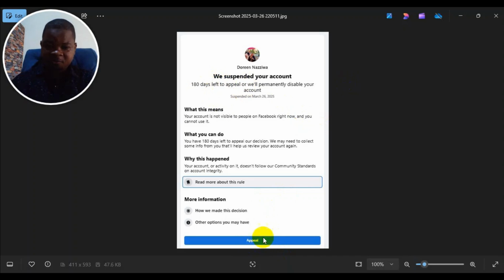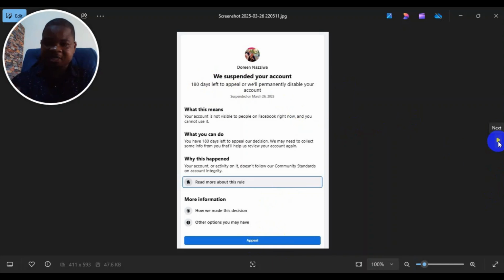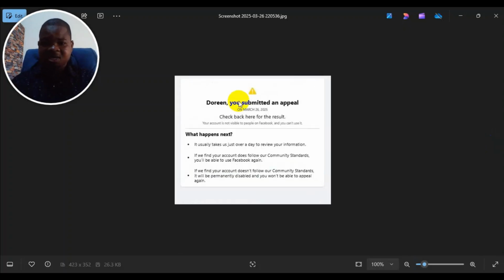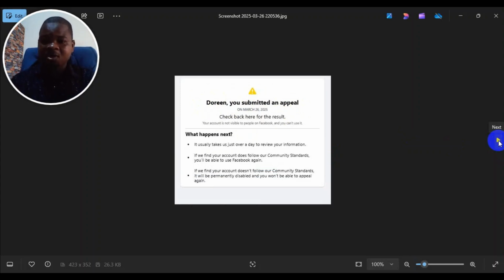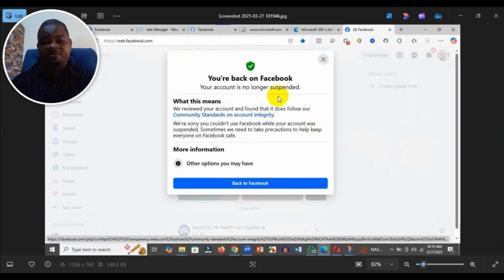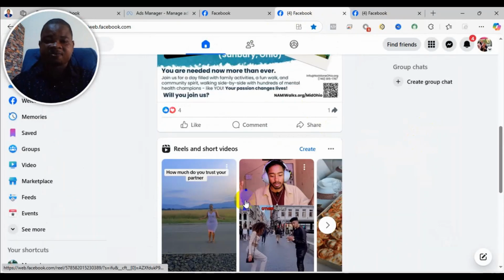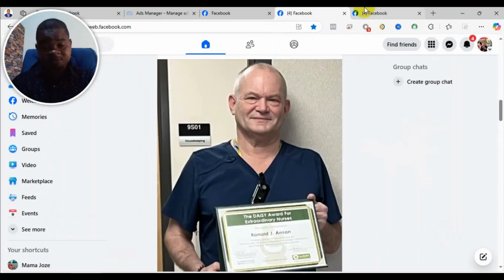We suspended Your Account 180 days problem solved | facebook account suspended 180 days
Follow the steps in this video to learn how to solve We suspended Your Account 180 days problem.